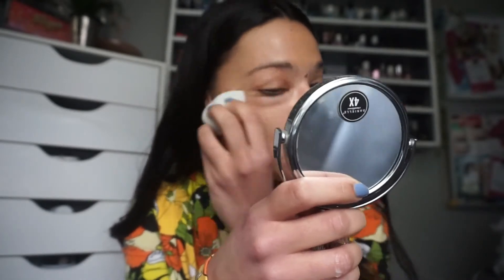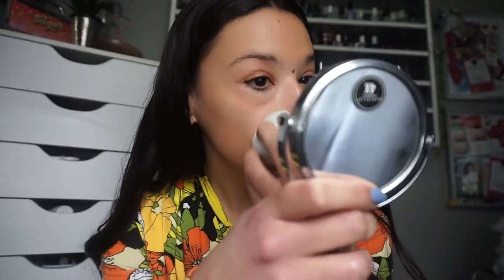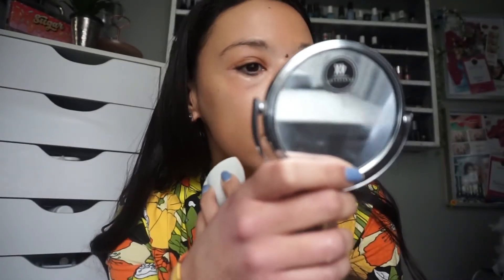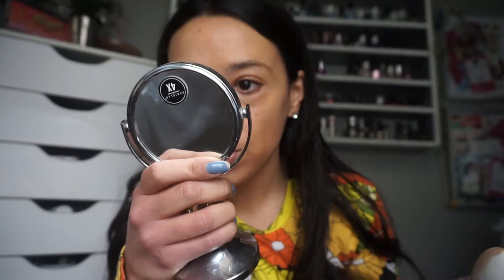Sephora Collection Best Skin Ever Foundation First Impression & Wear Test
Trying the new Sephora Collection Best Skin Ever Foundation

Products Mentioned
Pop Beauty Camo 101 palette
Stellar Beauty Brilliant Primer
Sephora Collection Best Skin Ever Foundation in 33N- Medium Skintone with Neutral undertones
Bare Minerals Perfecting Face Brush
aoa paw paw sponge

These products were either purchased with my own money or sent to me for review purposes. I promise these are my honest thoughts and opinions.